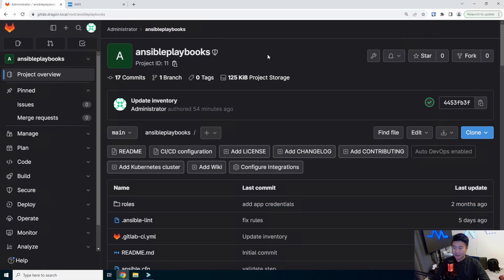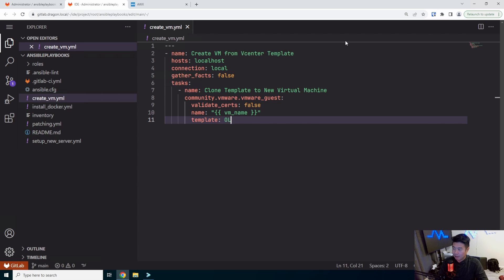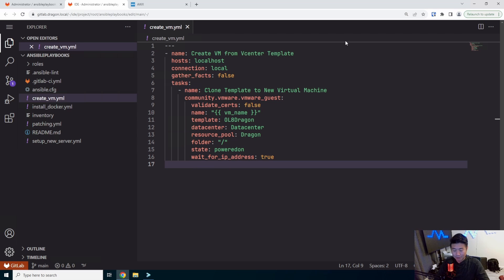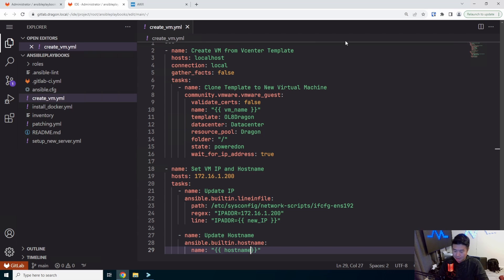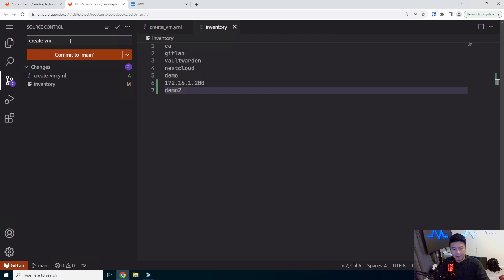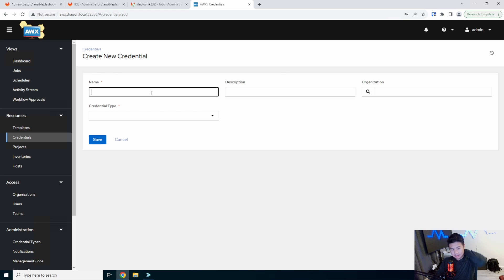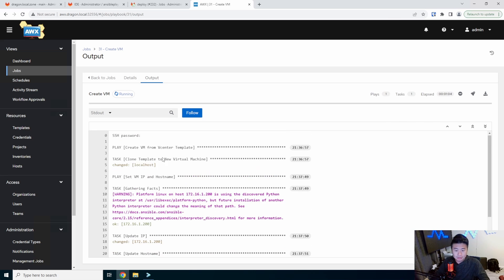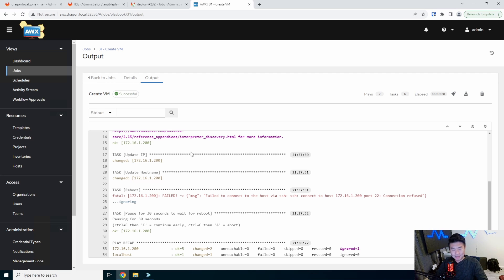Automation Series - Creating a Virtual Machine from Vcenter Template using Ansible/AWX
Welcome to my Automation Series! Here we will go through creating a Virtual Machine from Vcenter Template using Ansible/AWX!